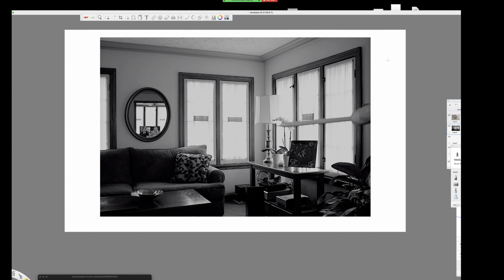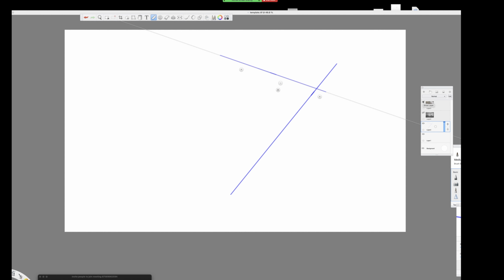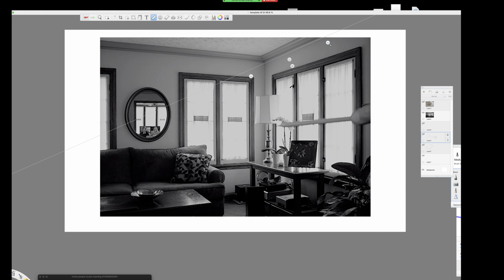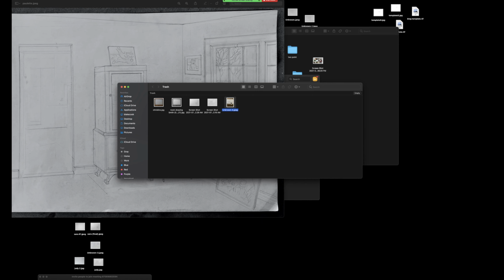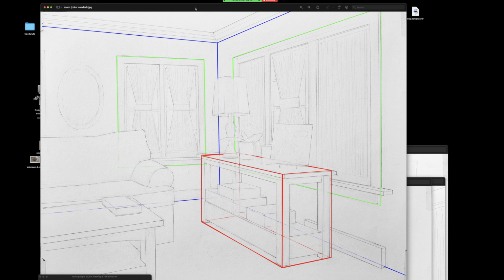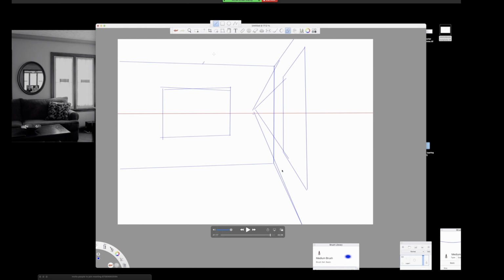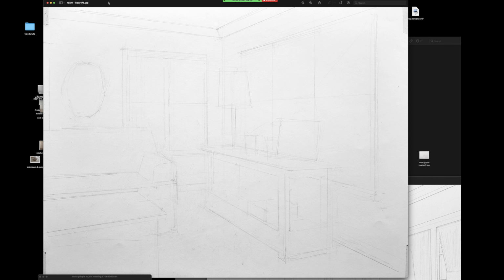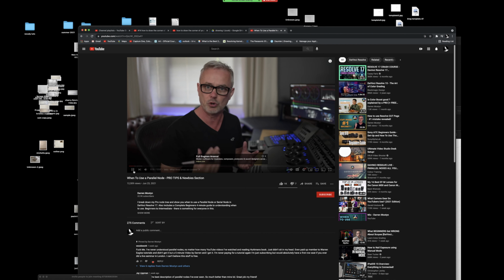july 6 lecture processed